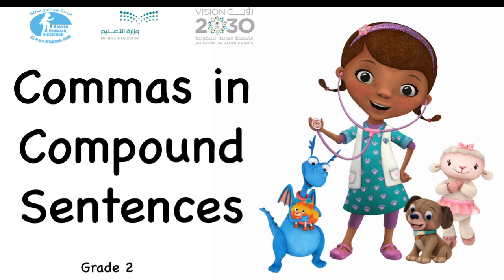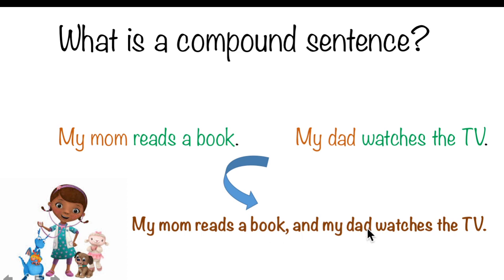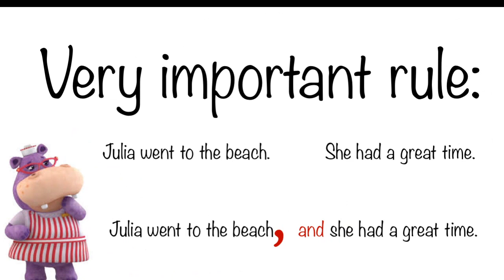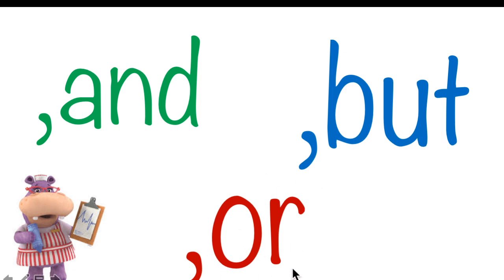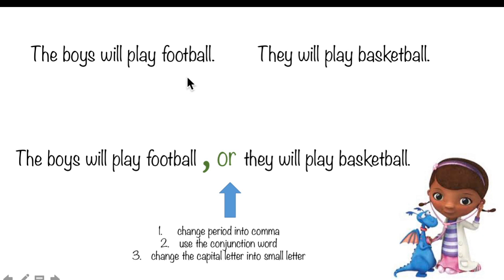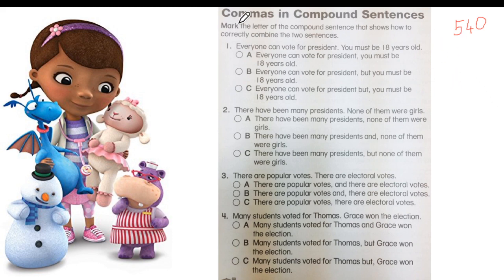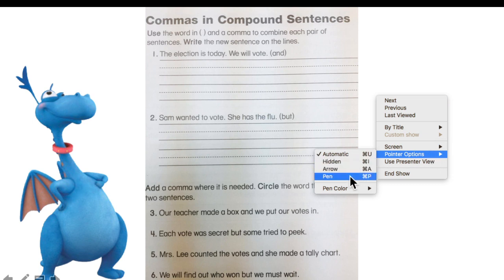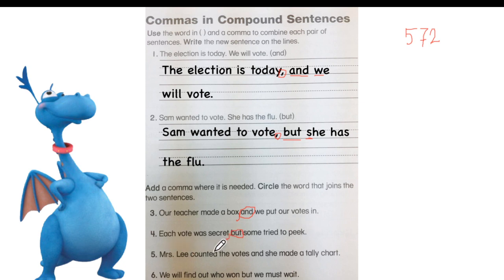GRADE 2 Comma in Compound Sentences